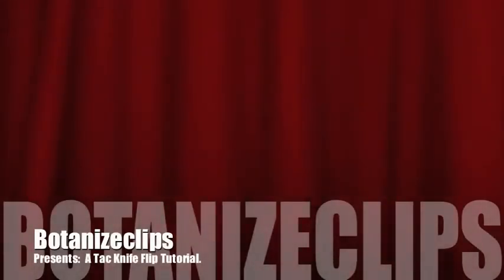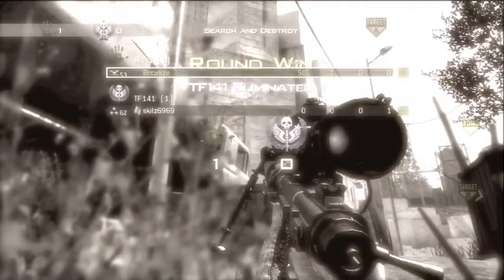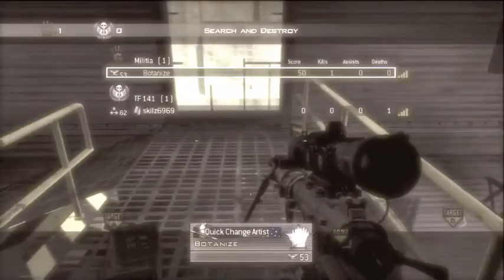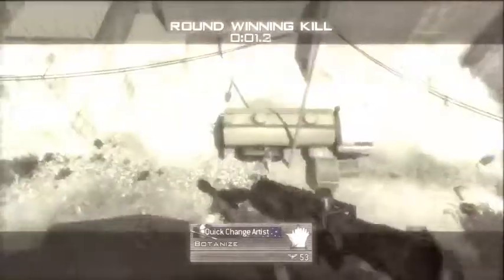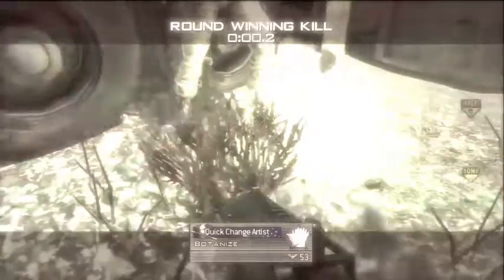Tactical Knife Flip tutorial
hey guys, this is extremley q